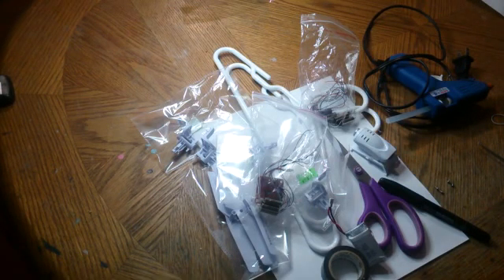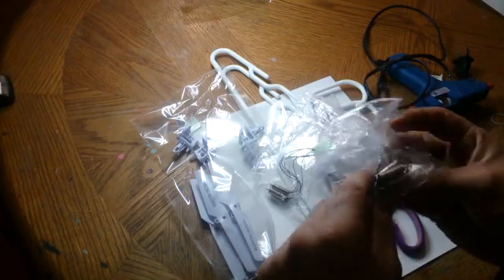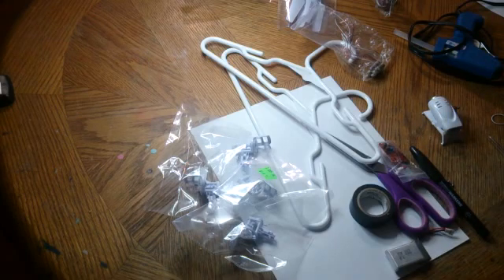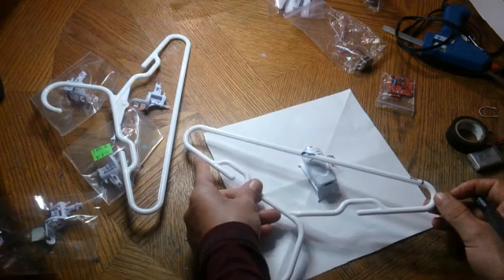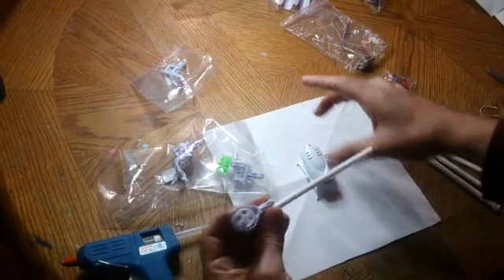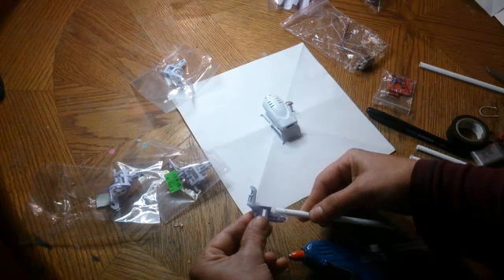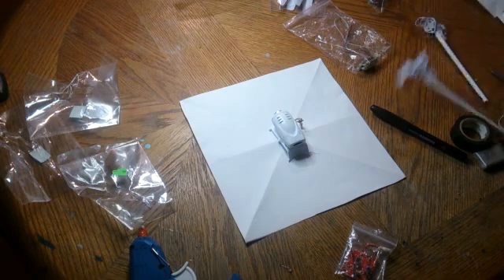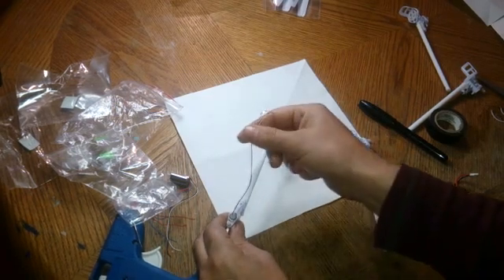syma x5c shell mod -- ,build a cheap quadcopter part 1 of 3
Ok this is basically a long step by step on how to make a quadcopter using cheap Brushed motors.A DIY Quadcopter

Original goal was just to replace the syma x5c frame and create
another cheap quadcopter in the process..

I used Syma 5xc-1 parts I had a surplus of,I used the camera for my center but to save money you can use basically anything you want.
This is more for the hobby person as you can buy a complete clone I think for around 30 with remote. this project costs about 15 dollars. but you do need to already own one for the remote.
I ended up splitting it up for upload reasons. its about 1hr /ish.

I will post all the links to the parts in another part. =)

Syma X5 X5C H5C Motor Base Spare Part X5-05 Perfect
$1.03x4 = $4.12

X5C-10 Replacement Receiver Board for SYMA X5 / X5C / X5C-1 R/C Quadcopter
$7.26

X5C-07 Replacement Motor A for SYMA X5 / X5C / X5C-1 R/C Quadcopter
X5C-08 Replacement Motor B for SYMA X5 / X5C / X5C-1 R/C Quadcopter
$1.96x4   =$7.76
or
4X Motor Hubsan X4 H107 H107L Motor Quadcopter Engine Part drone Helicopter(:DEFAULT)
$3.98   -DOES NOT COME WITH GEAR

White Main Rotor Blades for SYMA X5C RC Helicopter (4-Pack)
$1.82

cost $16.68
Keep in mind no remote plus I used a camera.
Also a quick ebay you can get the prices down even more.

However if you own a syma already a second one can be built cheap and used as a throw away .